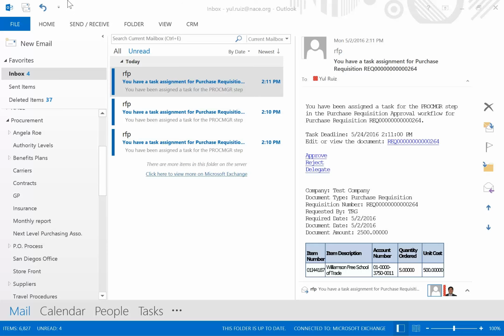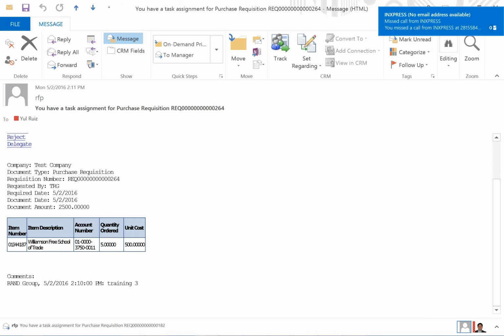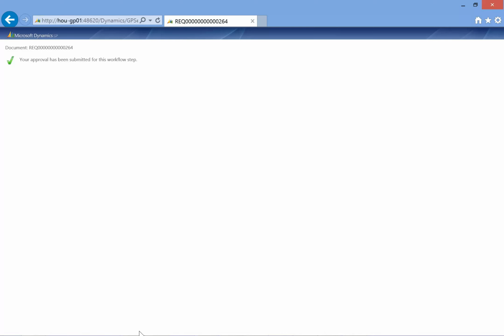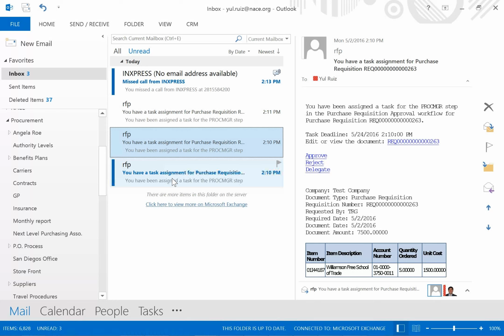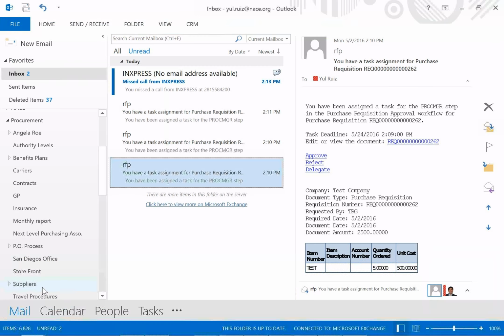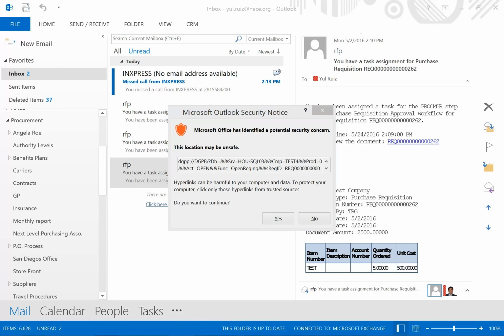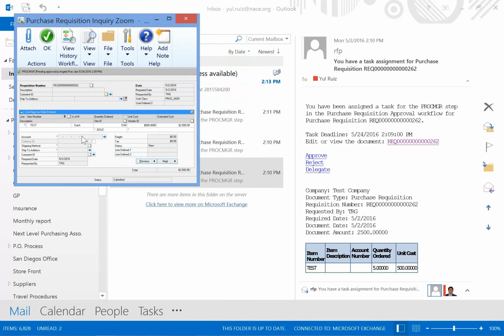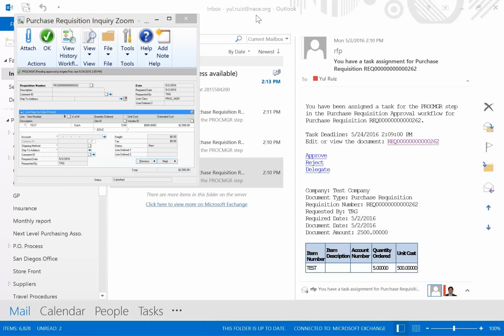Instructional RFP Approval Process on GP